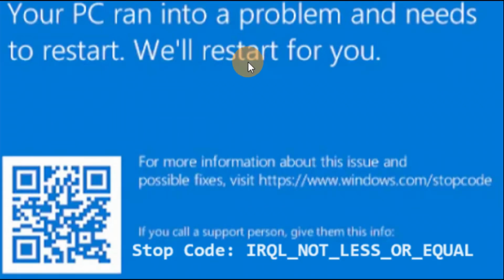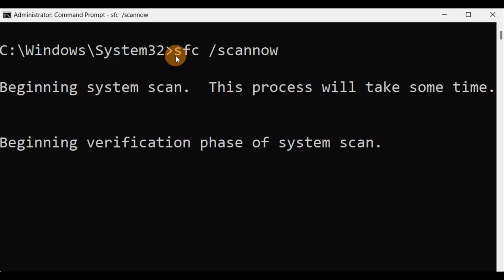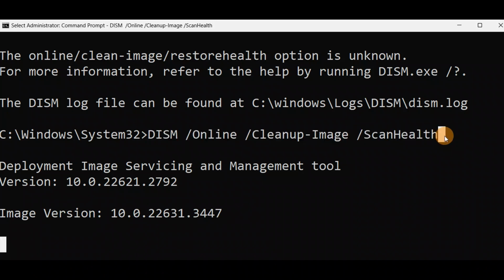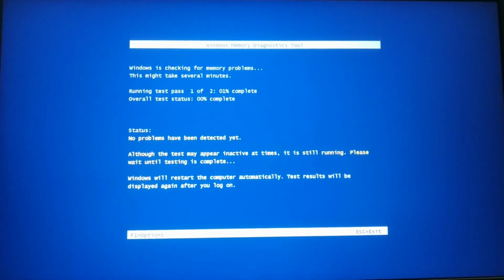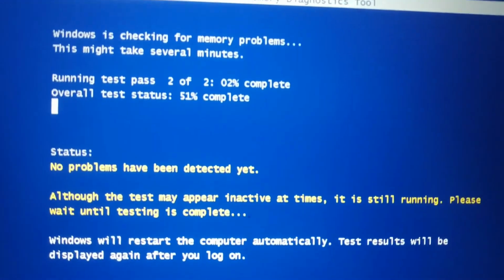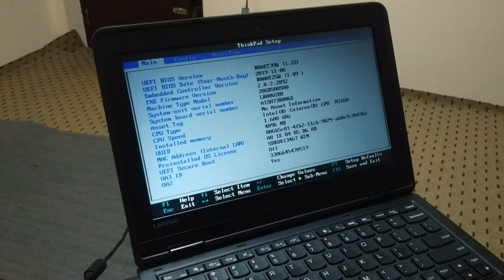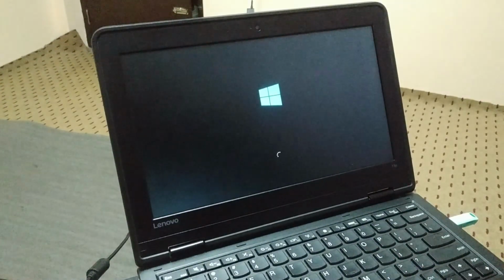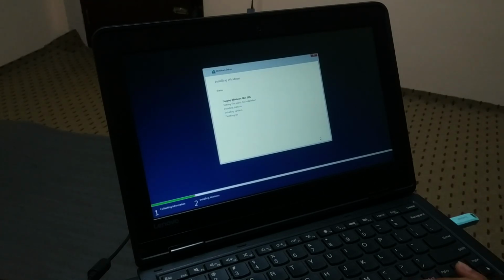Your PC ran into problem and needs to restart Stop code IRQL NOT LESS OR EQUAL